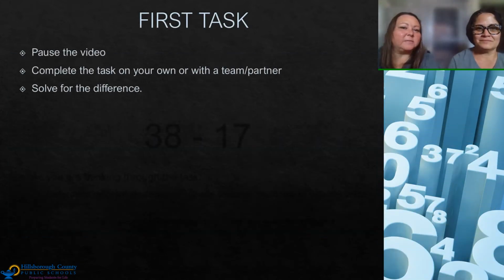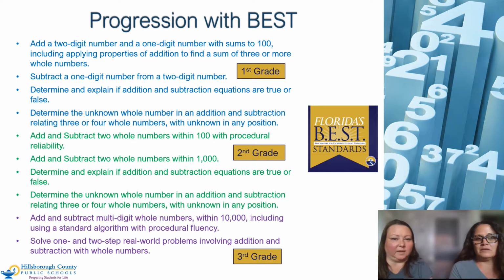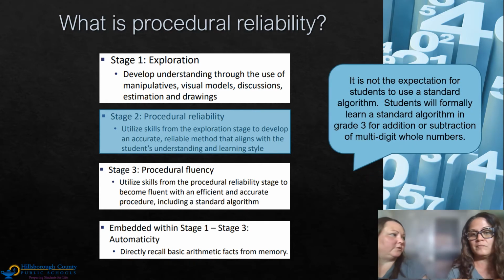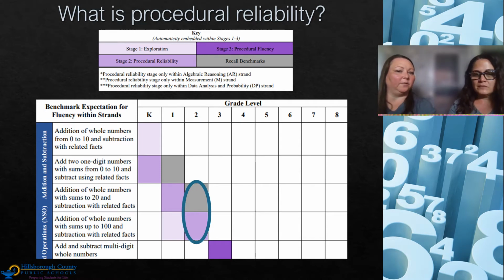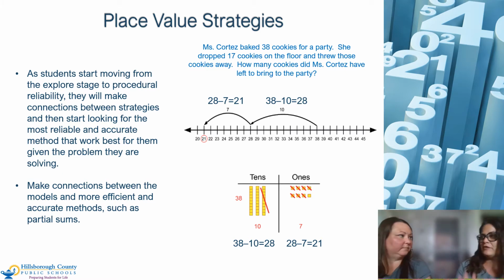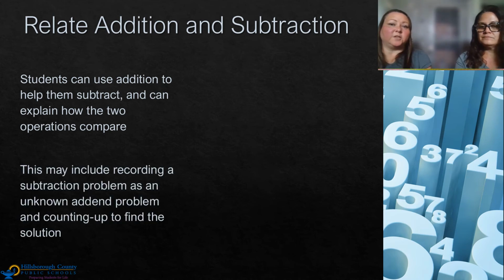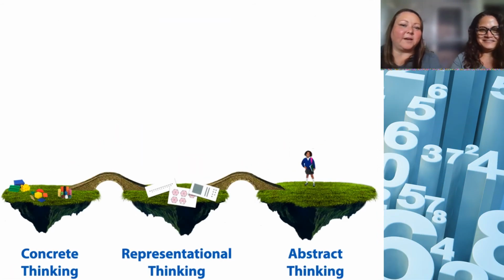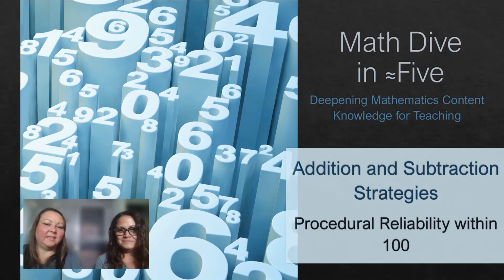Math Dive in Five Grade 2 Unit 5 Addition and Subtraction Strategies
This edition of Dive in Five explores addition and subtraction with procedural reliability within 100.